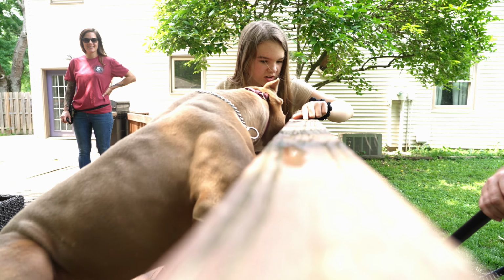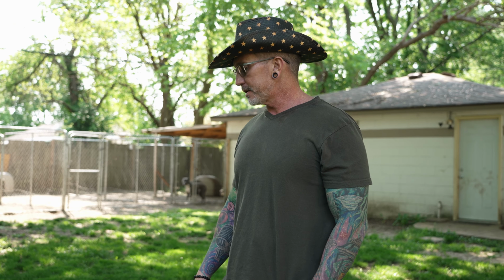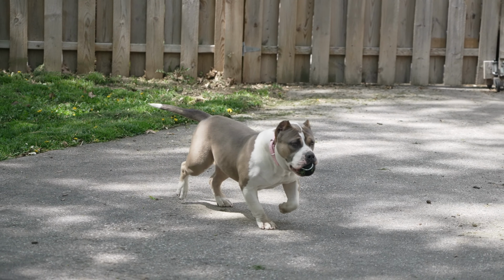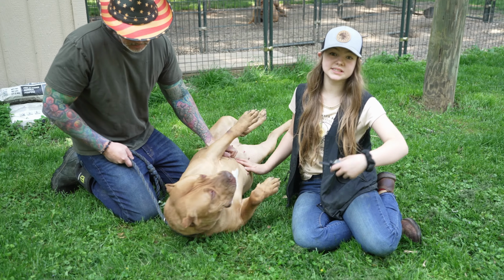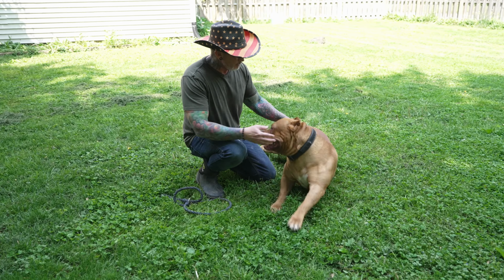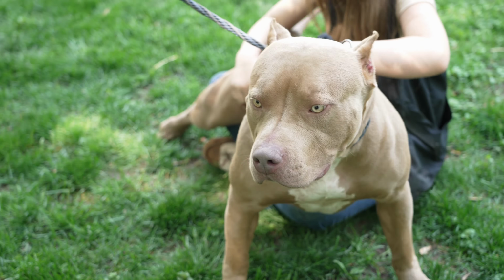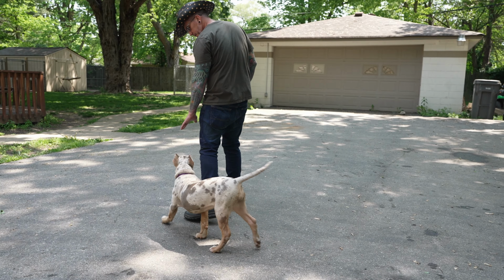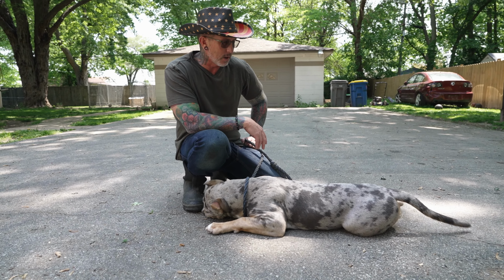Every Bully Has A Tale: The Unique Stories Of Our American Bullies! | Kingdom Bully Kennels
Join us as we introduce our beloved American Bullies. Each one has a unique story and personality that we cherish. From playful moments to heartwarming tales, our dogs are more than just pets; they're family. Dive into their world and get to know them better.

It's time we met all our American Bullies (old and new) and learned more about them. They have their own story and personalities, and we love them ALL!

𝑲𝑰𝑵𝑮𝑫𝑶𝑴 𝑩𝑼𝑳𝑳𝒀 𝑲𝑬𝑵𝑵𝑬𝑳𝑺 𝑊𝑒 𝑡𝑎𝑘𝑒 𝑔𝑟𝑒𝑎𝑡 𝑝𝑟𝑖𝑑𝑒 𝑖𝑛 𝑝𝑟𝑜𝑑𝑢𝑐𝑖𝑛𝑔 𝑡ℎ𝑒 𝑏𝑒𝑠𝑡 𝑞𝑢𝑎𝑙𝑖𝑡𝑦 𝑨𝒎𝒆𝒓𝒊𝒄𝒂𝒏 𝑩𝒖𝒍𝒍𝒚 𝒑𝒖𝒑𝒑𝒊𝒆𝒔 𝒇𝒐𝒓 𝒚𝒐𝒖. 𝑊𝑒 ℎ𝑎𝑛𝑑 𝑠𝑒𝑙𝑒𝑐𝑡𝑒𝑑 𝑜𝑢𝑟 𝐁𝐔𝐋𝐋𝐈𝐄𝐒 𝑓𝑟𝑜𝑚 𝑎𝑙𝑙 𝑜𝑣𝑒𝑟 𝑡ℎ𝑒 𝑐𝑜𝑢𝑛𝑡𝑟𝑦 𝑠𝑝𝑒𝑐𝑖𝑓𝑖𝑐𝑎𝑙𝑙𝑦 𝑓𝑜𝑐𝑢𝑠𝑒𝑑 𝑜𝑛 temperament.

Eᴠᴇʀʏ ᴏɴᴇ ᴏғ ᴏᴜʀ XL ʙᴜʟʟɪᴇs ᴄᴏᴍᴇ ғʀᴏᴍ 𝙰𝙼𝙰𝚉𝙸𝙽𝙶 𝙿𝙴𝙳𝙸𝙶𝚁𝙴𝙴𝚂 Our Bullies are family raised, trained, and even a little famous Ｅｖｅｒｙｏｎｅ 𝑡ℎ𝑎𝑡 𝑔𝑒𝑡𝑠 𝑎𝑛 𝐴𝑚𝑒𝑟𝑖𝑐𝑎𝑛 𝐵𝑢𝑙𝑙𝑦 𝑓𝑟𝑜𝑚 𝑢𝑠 𝑤𝑖𝑙𝑙 𝑏𝑒 𝑓𝑒𝑎𝑡𝑢𝑟𝑒𝑑 𝑜𝑛 𝑡ℎ𝑒 KINGDOM BULLY KENNELS 𝑪𝒉𝒂𝒏𝒏𝒆𝒍! 𝑂𝑢𝑟 𝑐𝑙𝑖𝑒𝑛𝑡𝑠 𝑎𝑟𝑒 𝑓𝑎𝑚𝑖𝑙𝑦 If you are interested in an XL American Bully puppy click this

ɪғ ʏᴏᴜ ᴡᴀɴᴛ ᴠɪʀᴛᴜᴀʟ ᴄᴏᴀᴄʜɪɴɢ ᴏʀ ᴛᴏ sᴇɴᴅ ʏᴏᴜʀ ᴅᴏɢ ᴛᴏ ᴜs ғᴏʀ ᴏʙᴇᴅɪᴇɴᴄᴇ ᴛʀᴀɪɴɪɴɢ ᴘʟᴇᴀsᴇ ᴄʟɪᴄᴋ ᴛʜɪs ʟɪɴᴋ

WELCOME TO THE KINGDOM BULLY KENNELS FAMILY!

Video Title: Every Bully Has A Tale: The Unique Stories Of Our American Bullies! |
Kingdom Bully Kennels

This video is about Every Bully Has A Tale: The Unique Stories Of Our American Bullies. But It also covers the following topics:

American Bully Personalities
Bully Dog Stories
Kingdom Bully Kennels

✅  About Kingdom Bully Kennels.

We are a family of 𝑫𝑶𝑮 𝑻𝑹𝑨𝑰𝑵𝑬𝑹𝑺 that are very passionate about the American Bully Breed. My wife is a professional obedience and protection trainer, and our 10-year-old daughter (Alli) wants to follow in her mom's footsteps. ♥️ We have gorgeous American Bullies with excellent pedigrees hand-selected from all over the country for beauty and temperament.
Giant, healthy, and designer 𝑨𝒎𝒆𝒓𝒊𝒄𝒂𝒏 𝑩𝒖𝒍𝒍𝒚 𝐏𝐔𝐏𝐏𝐈𝐄𝐒 ᶜᵒᵐⁱⁿᵍ ˢᵒᵒⁿ
Follow the links below to send your dog to us for obedience training or info on our upcoming litters!